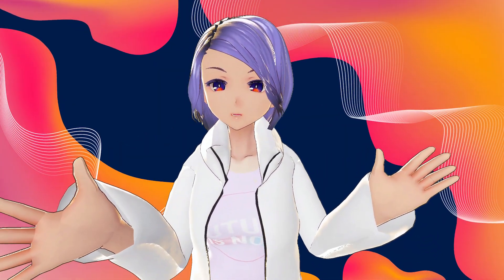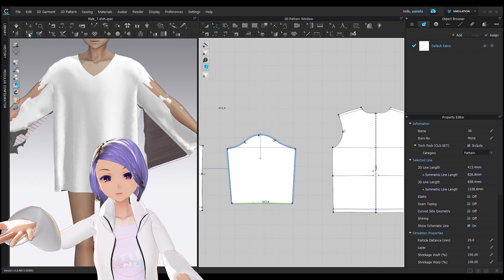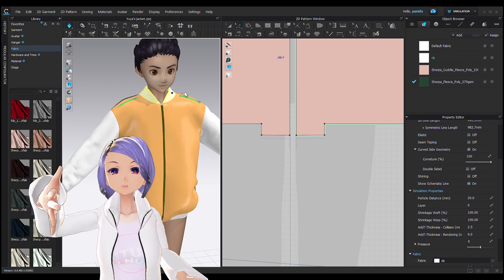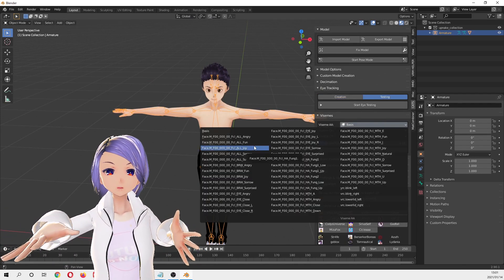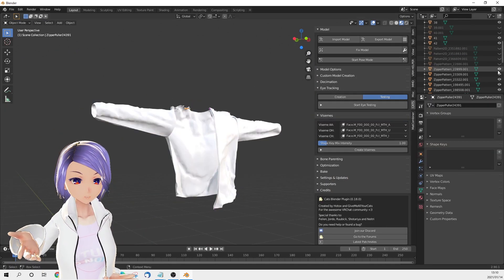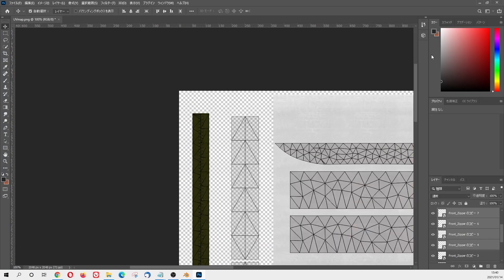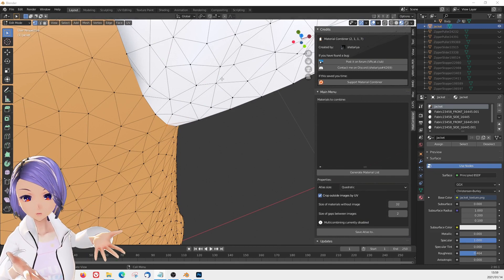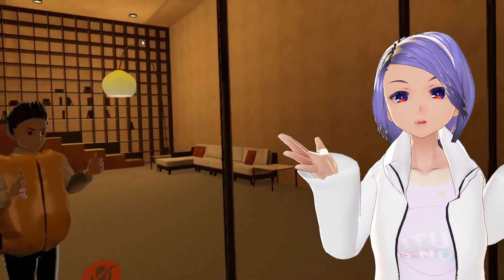Make a Puffer Jacket for VRoid Avatar - Simple Tricks to use CLO3d + How to Setup with Blender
A Channel: Future is Now - Vol.41

As I'm learning CLO3D, I made the second full piece of cloth for my partner's avatar. There are many tutorials out there for details, so I will not show you how exactly I make it; instead, I hope it is an inspiration to experiment and create your unique piece! This video will share some tricks and tips, and I will give details about how you wear clothes on your avatar with blender. I hope this video is informative and helpful. Most importantly, to inspire everyone to try. Please let us know if there are any specific questions.

Links and references:
T-Shirt to Quilted Bomber Jacket Workflow in CLO 3D